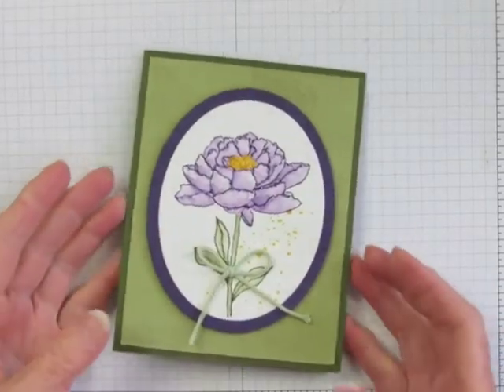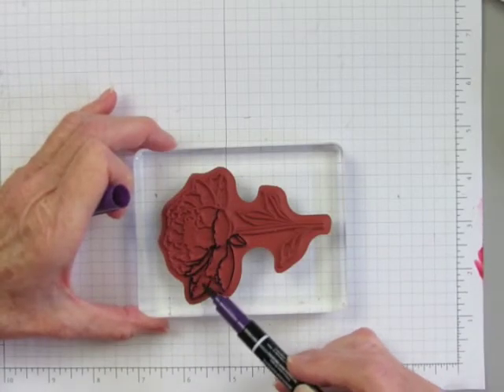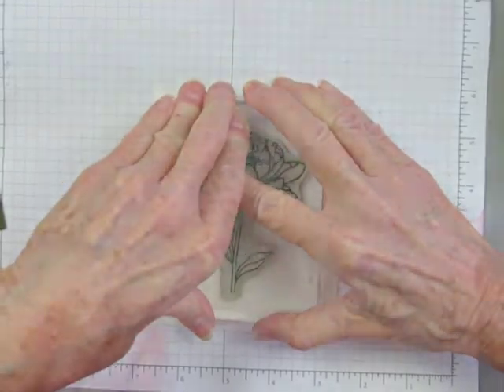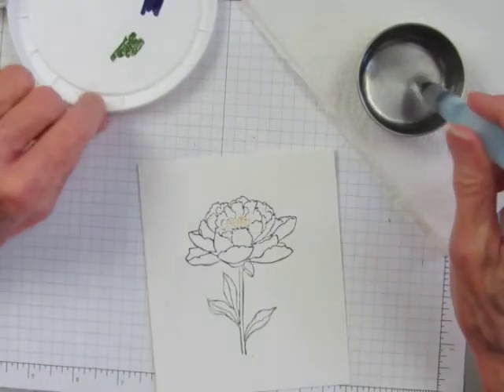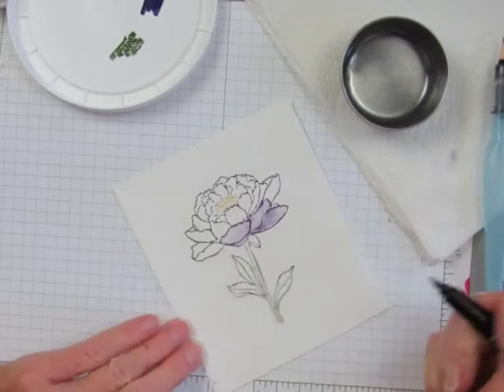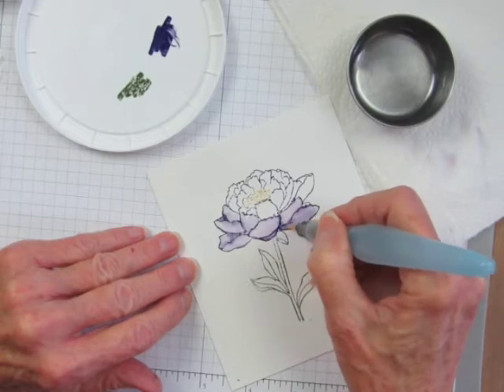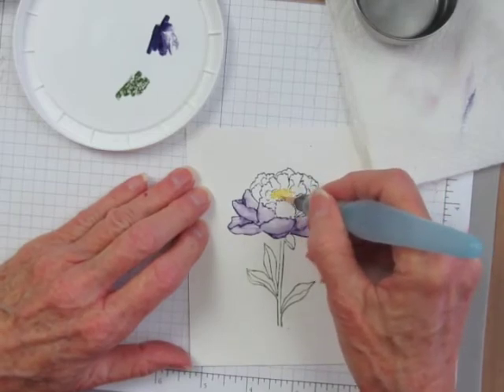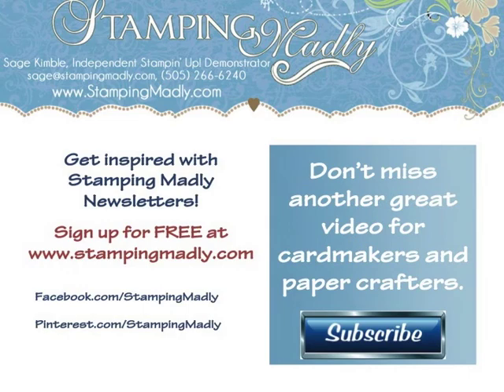How to Watercolor with an Aqua Painter and Markers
Watercoloring stamped images will enhance the artistry of your handmade cards and paper craft projects.  You'll learn an easy technique for watercoloring using water-based Stampin' Write Markers and and Aqua Painter.